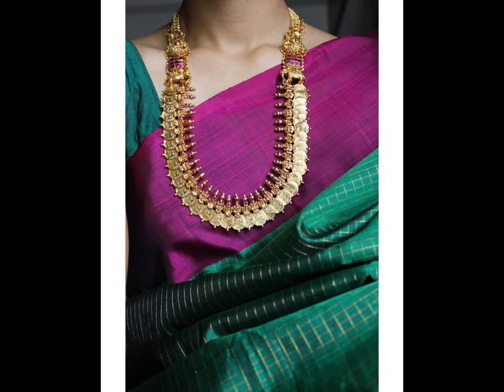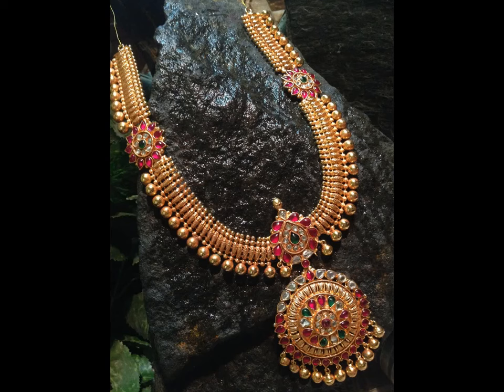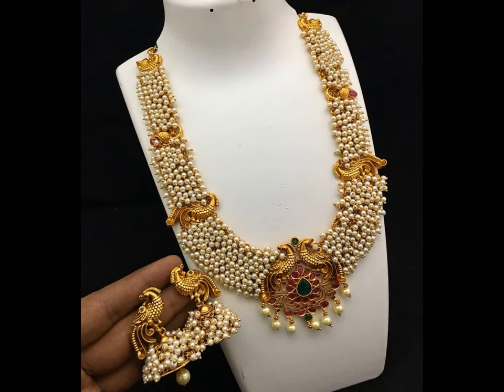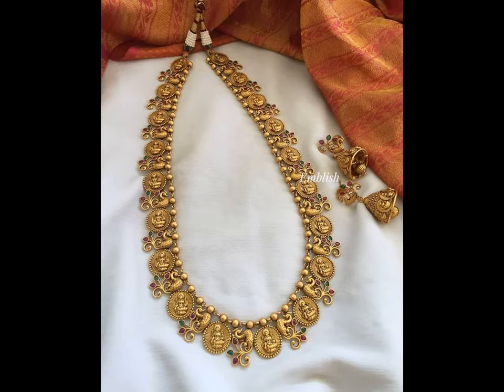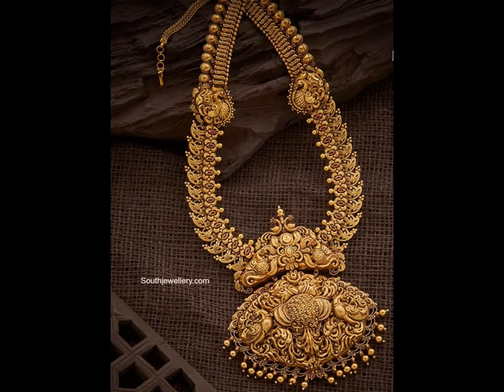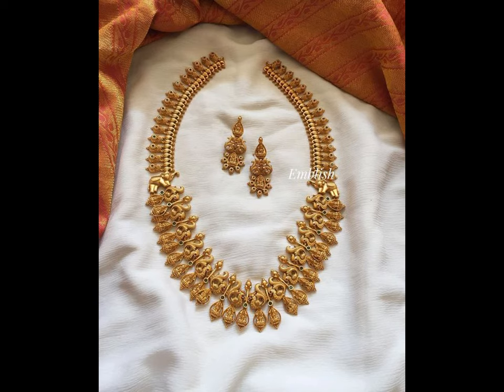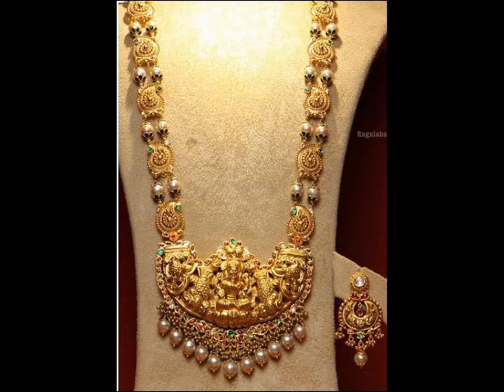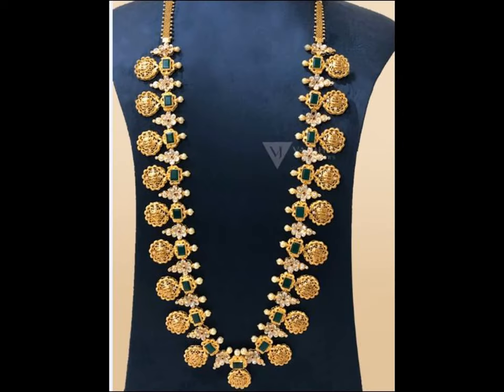Different Gold Long Haram Designs 2022||Unique Gold Haram Designs 2022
English Version

TamilVersion

Telugu Version